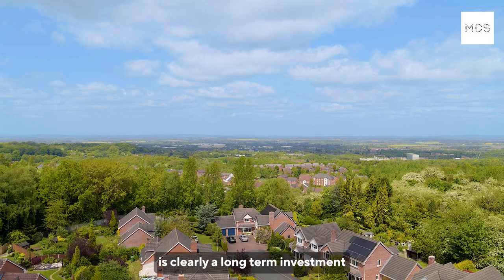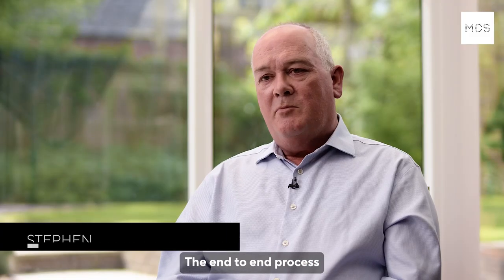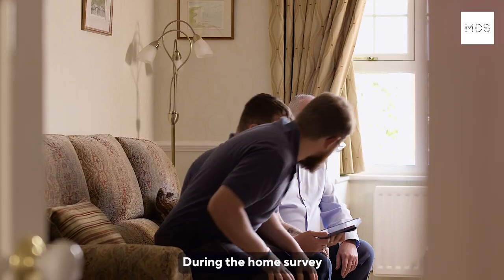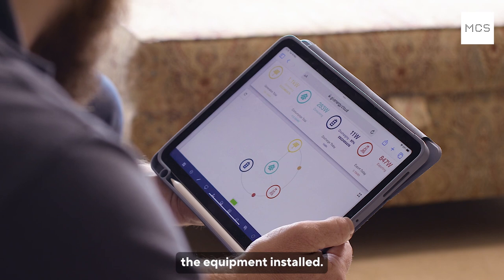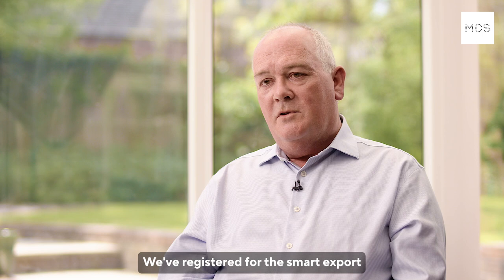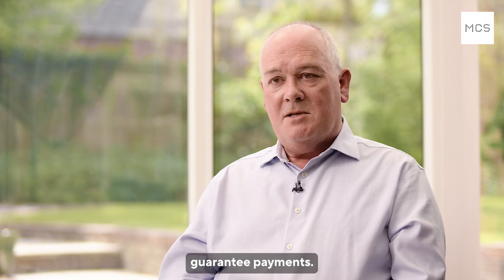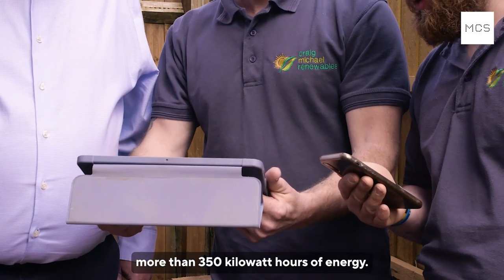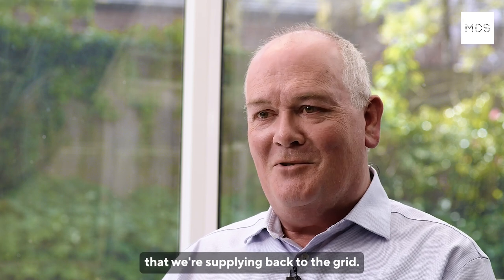Short Consumer – Consumer MCS case study